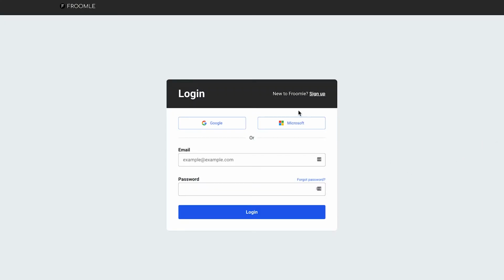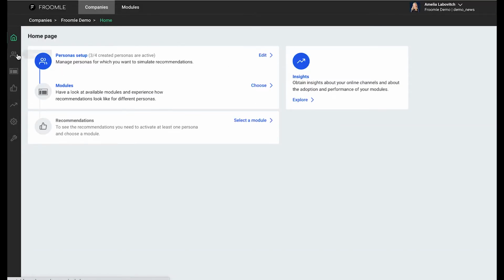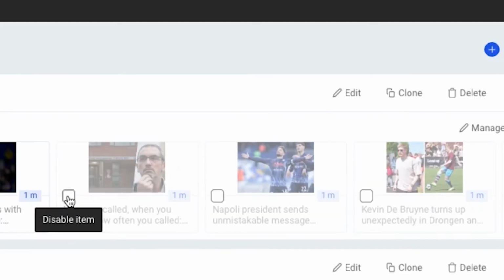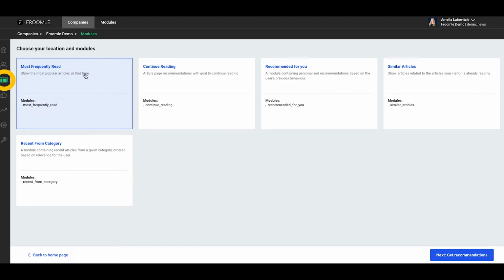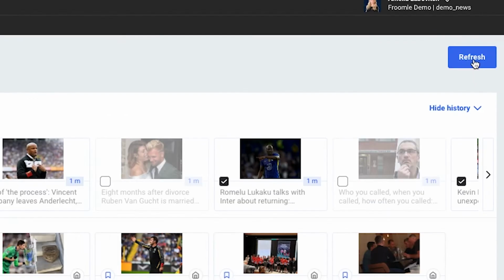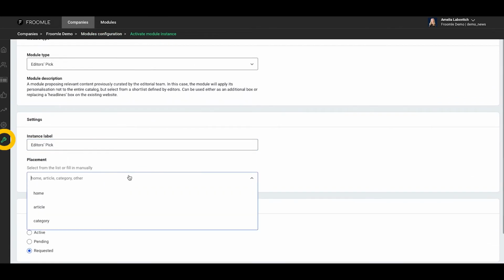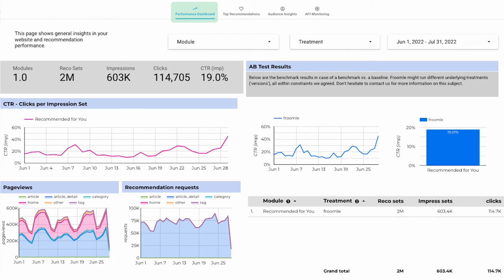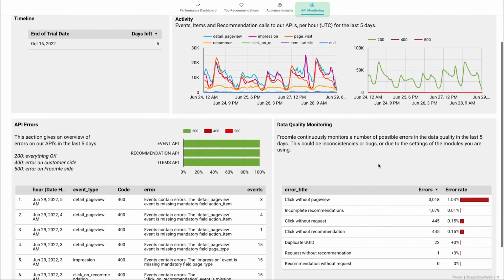Portal Demo Video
Easy step by step guide to onboard into the Froomle Portal, an online platform where you can set up your recommendations in real time.